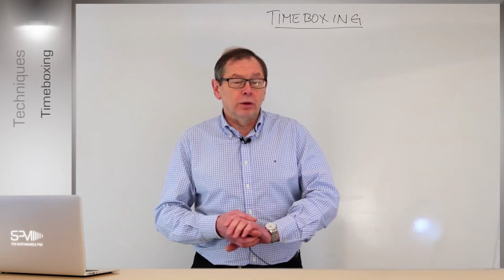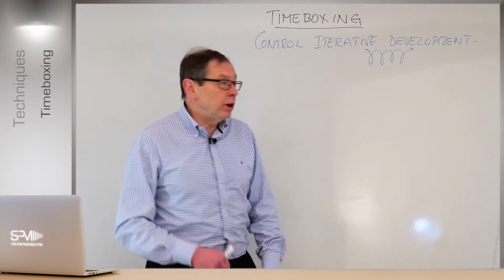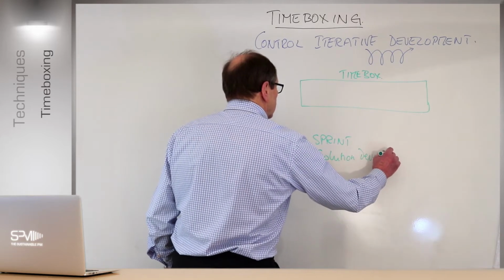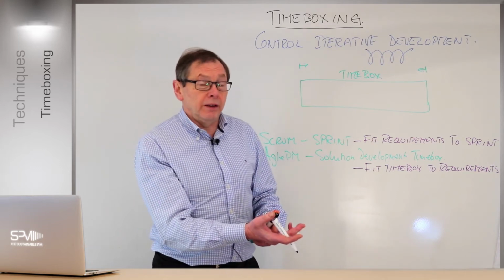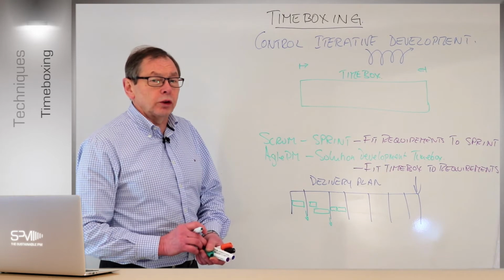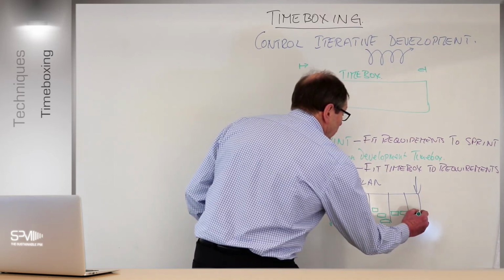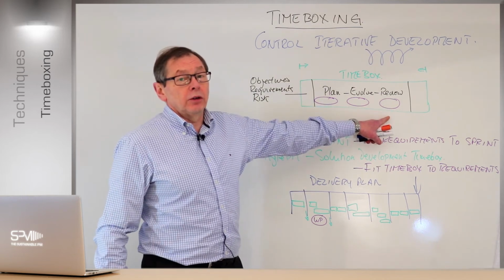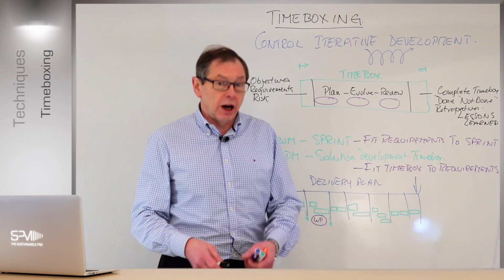Agile: The Timebox - Why do we need it and What does it do to help in Projects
This video looks at the technique of the "Timebox"

This is a generic term for defining how long a team has to build a set of requirements. In a project the approach is to build a set of related products/features/requirements. In other words, a Timebox in a project has a specific objective to deliver something functional (not always an MVP - minimum viable product, often something more than that).

However, it should be more than just functional - this objective should be giving the business some idea as to whether this part of the solution will contribute to the Benefit, and also works the way they need it to work - hence more than an MVP

This objective has a set of requirements which it is depenedant on for it to work. This we can see if using the Product Based Planning approach and shown in the Product Breakdown Structure (esp the org chart view)

Remember this is about Projects in the main.

Of course Scrum calls a timebox a Sprint. DSDM's AgilePM calls it in full a "Solution Development Timebox". From a project perspective the next timeframe up, a Stage" (Prince2), "Increment" (AgilePM), is therfore also a Timebox and so up to project level, we have a Project Timebox.